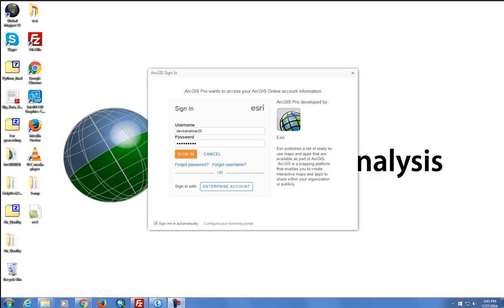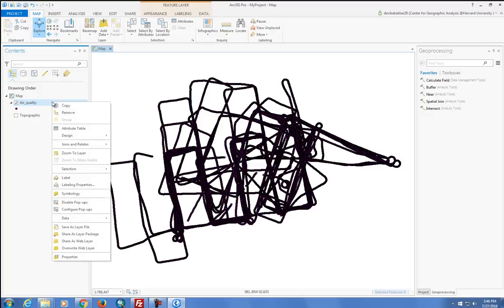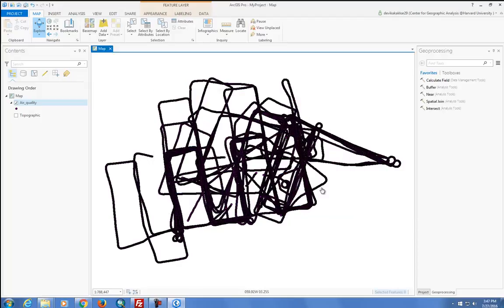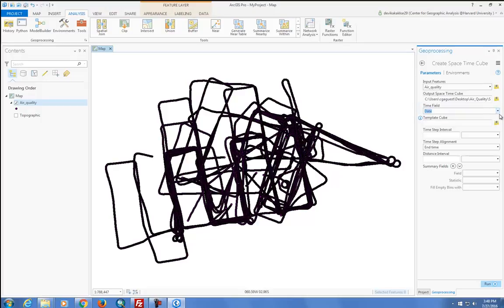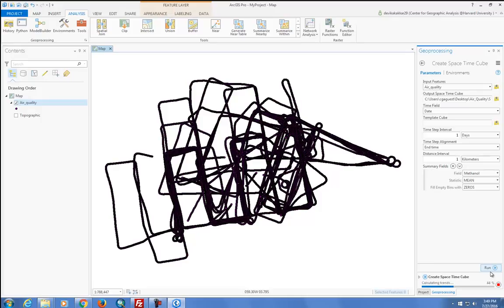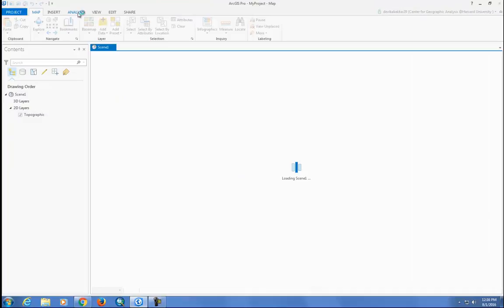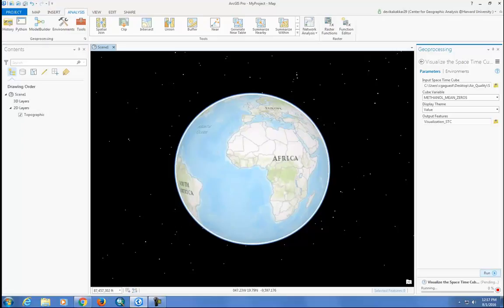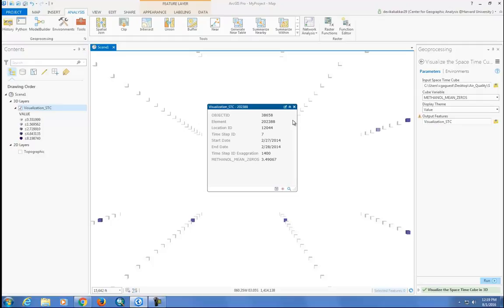Space Time Cube in ESRI ArcGIS Pro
This tutorial demonstrates how to set up the parameters to generate a "space time cube" dataset, and how to visualize the resulting dataset using ArcScene in 3D.    Research and narration by Devika Kakkar